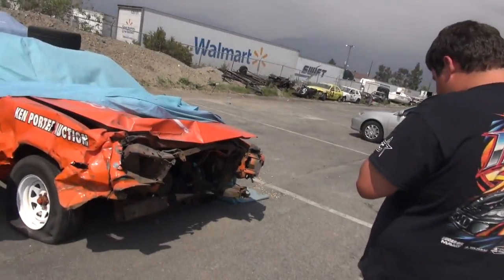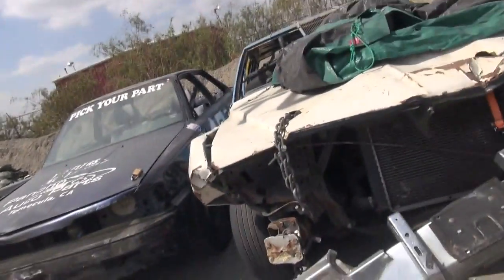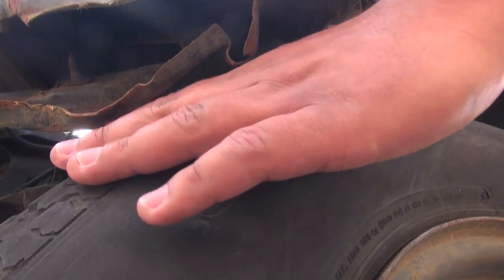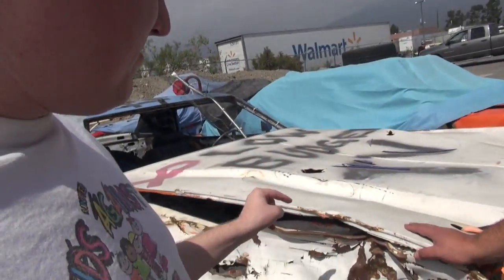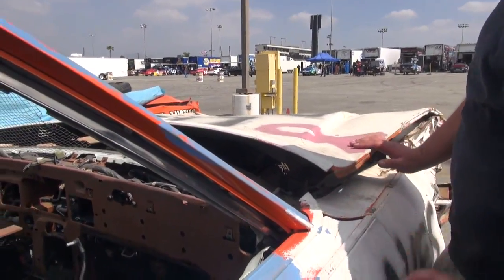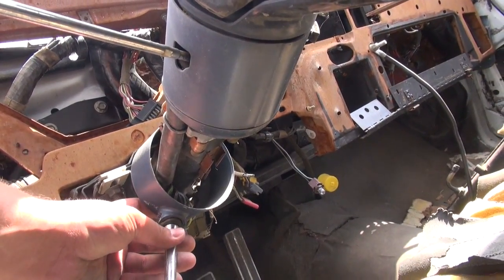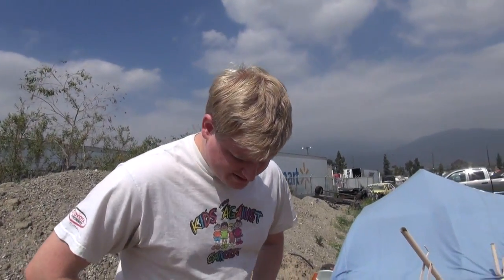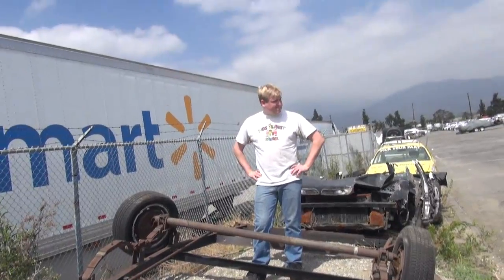The Low Budgets 2: Ep.3 "Not 1. Not 2..."